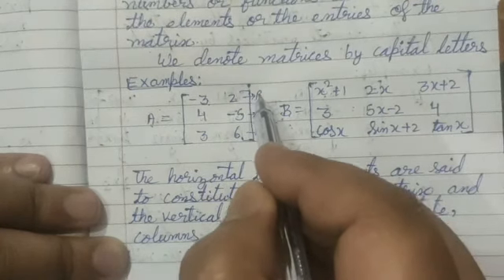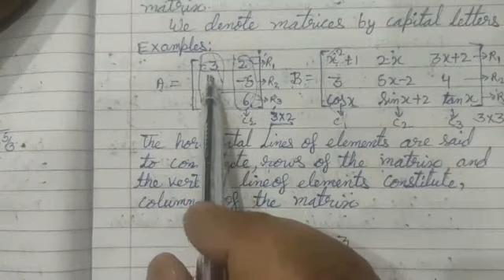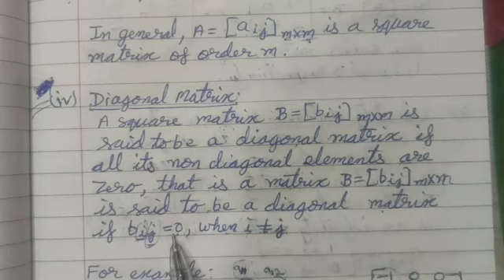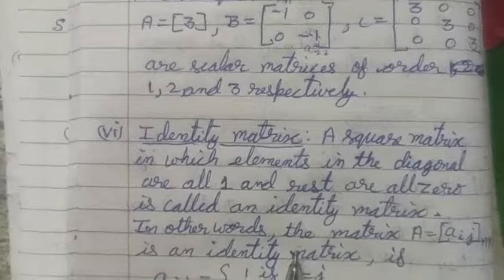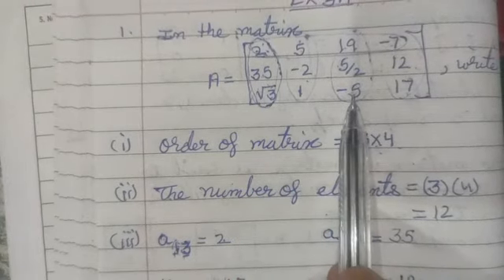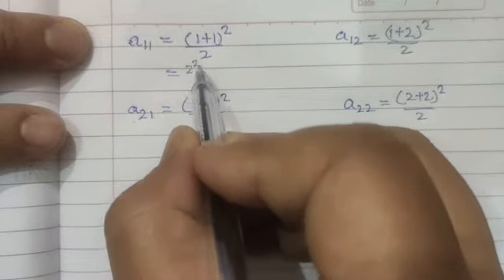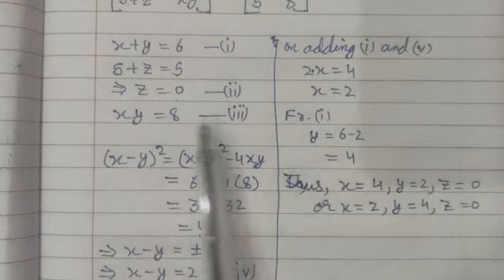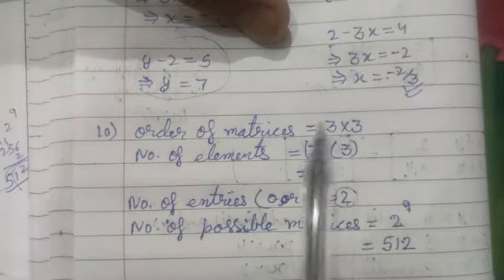Mathematics Class 12 (Matrices) Ex. 3.1